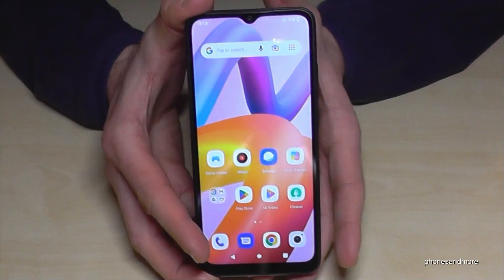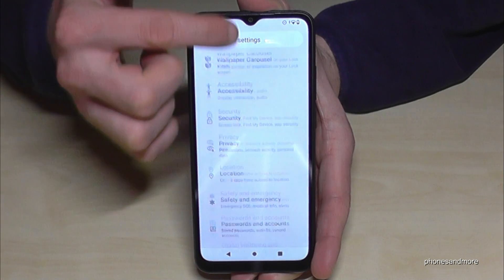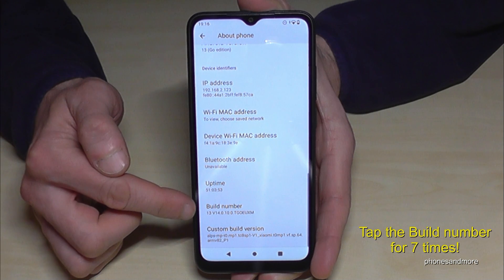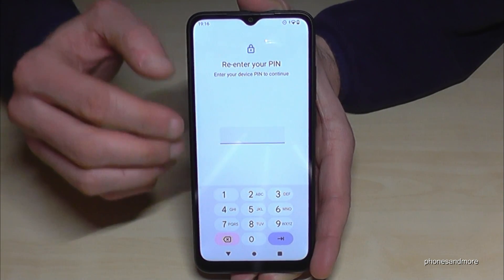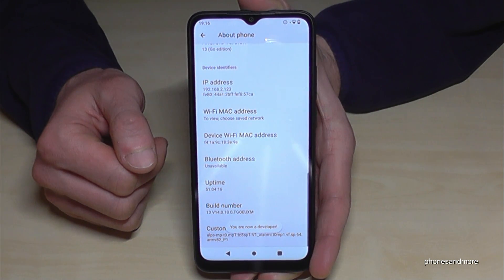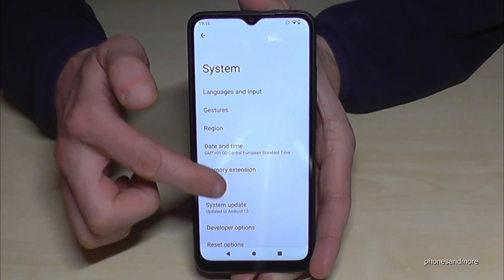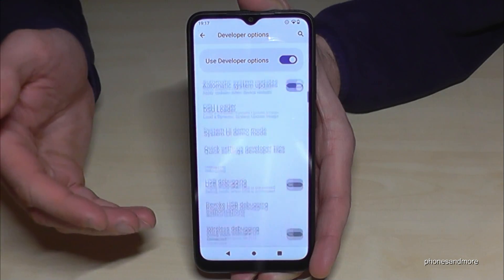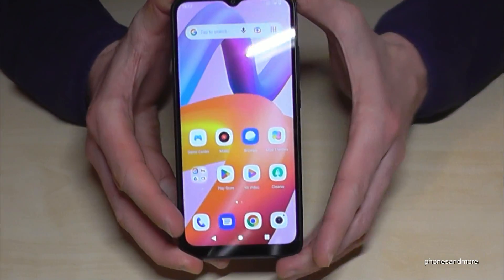Redmi A2: How to enable the Developer Options? for USB Debugging etc.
With this video, I want to show you, how you can activate the developer options at the Xiaomi Redmi A2. I will show you also, how you can disable it after.